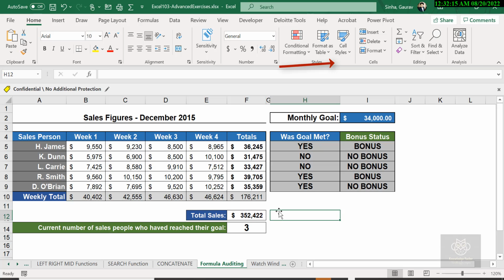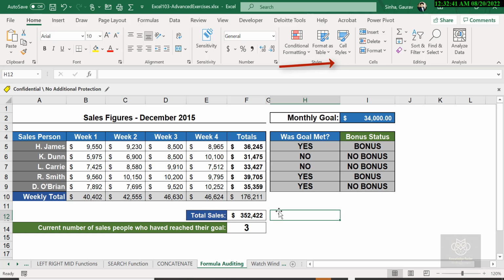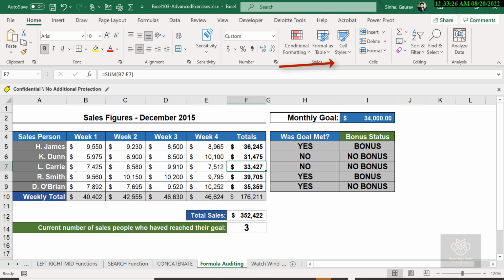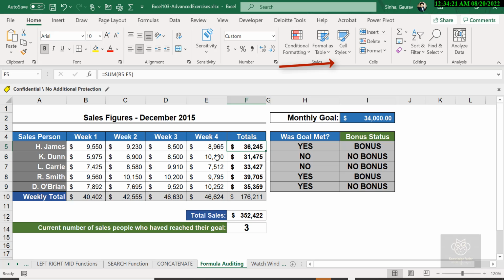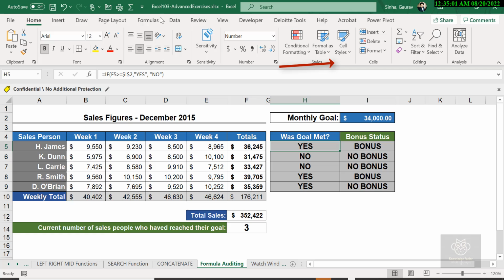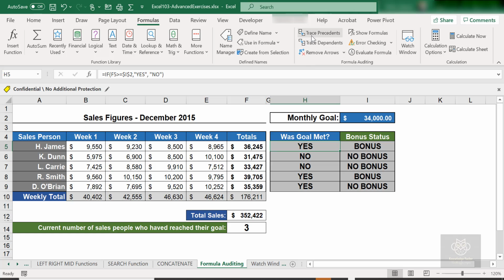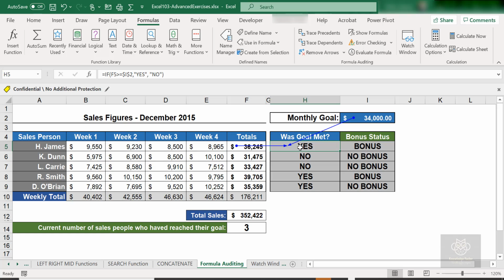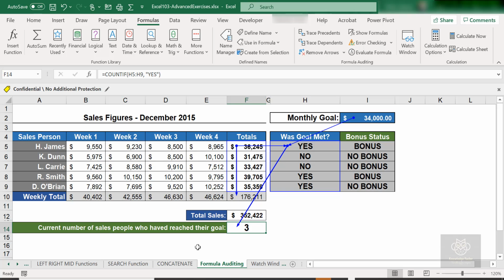Session131 - Auditing Excel Formula | Trace Precedents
In this video, you will get the most amazing time-saving shortcut Tips on MS Excel Formula auditing.